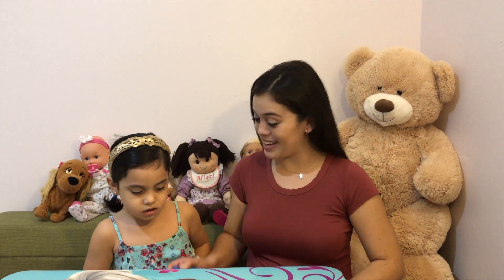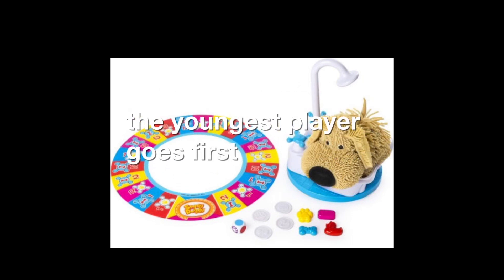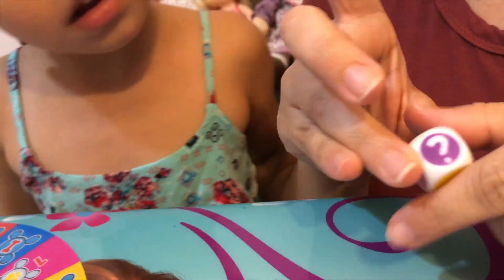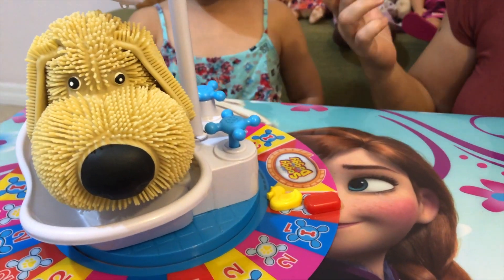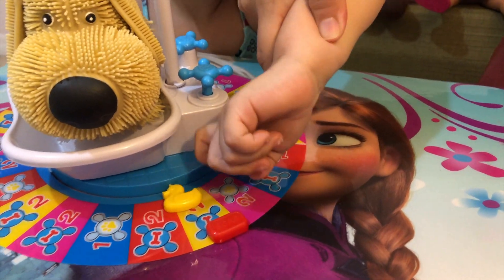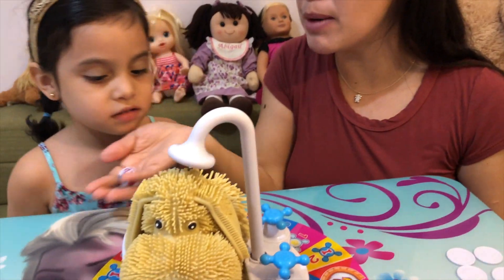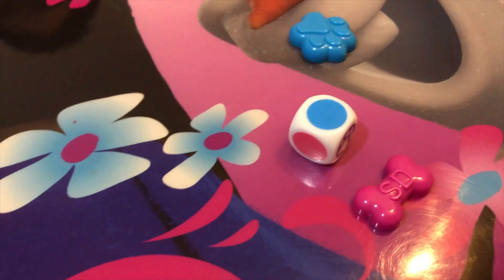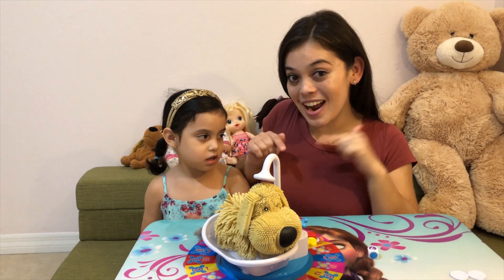Soggy Doggy Board Game Unboxing and Review!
give your doggy a bath! Little Abi and Mommy have lots of fun while trying out this new exciting board game, it guarantees a great family time, JUST ADD WATER! literally...